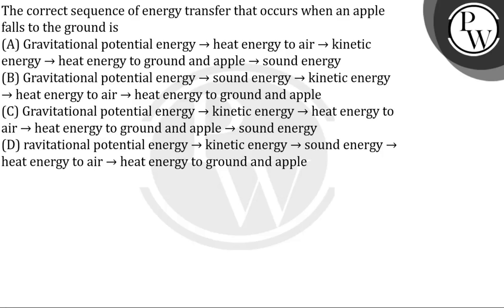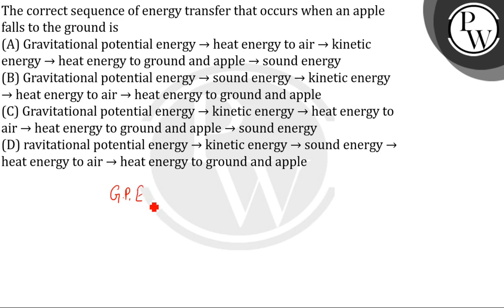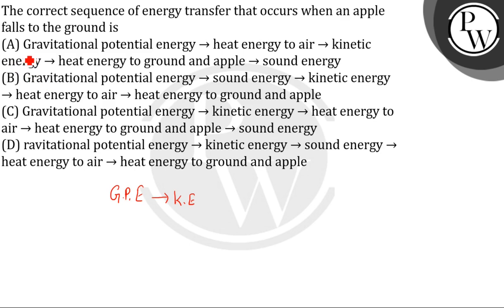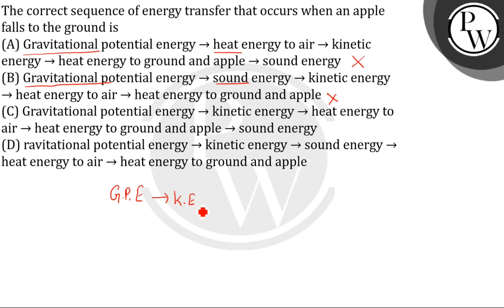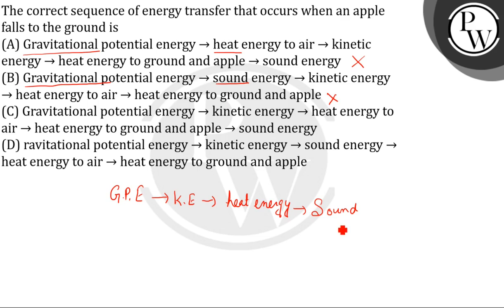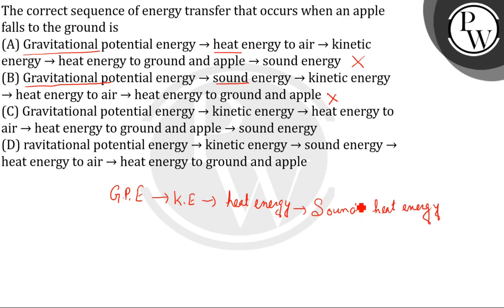The correct sequence of energy transfer that occurs when an apple falls to the ground is....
The correct sequence of energy transfer that occurs when an apple falls to the ground is 📲PW App